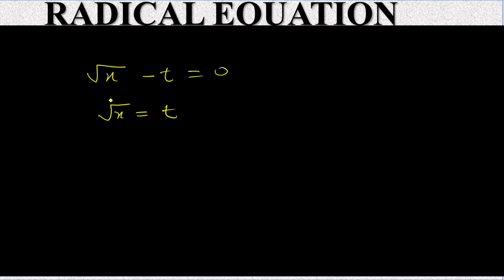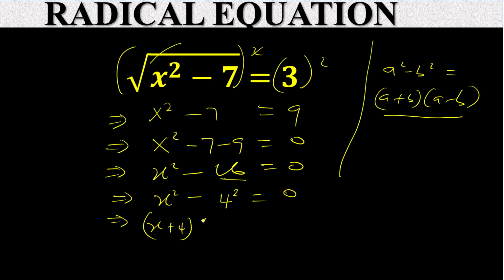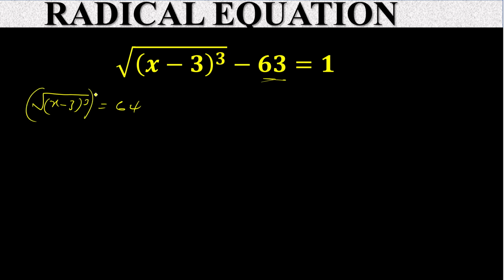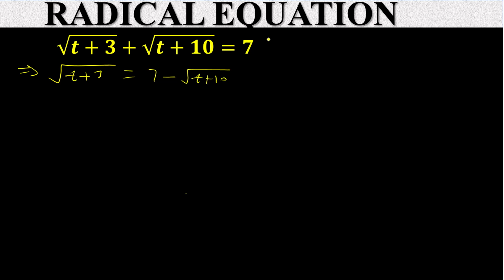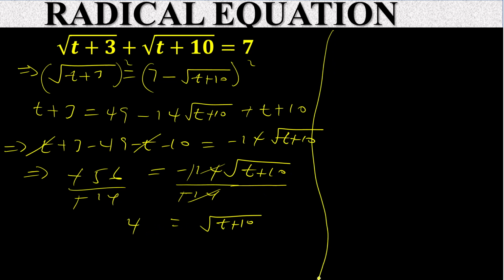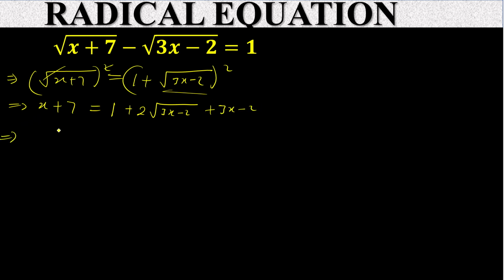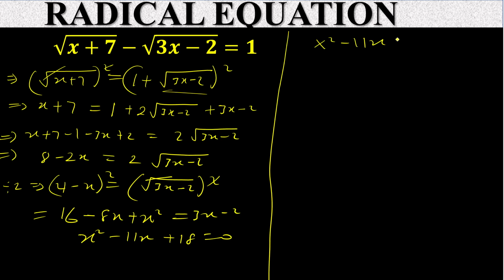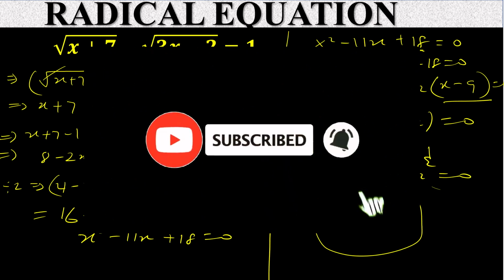Radical Equations | Surds Lesson 5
Welcome to TDS ONLINE MATHS
I bring to you the fifth lesson of surd. The first 4 lessons are as follows